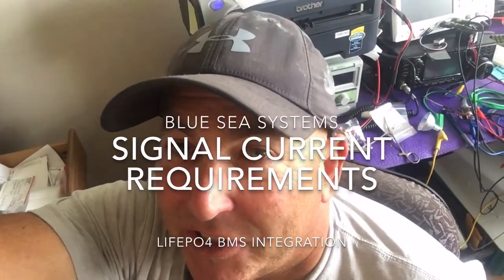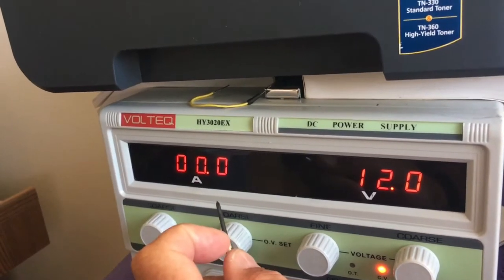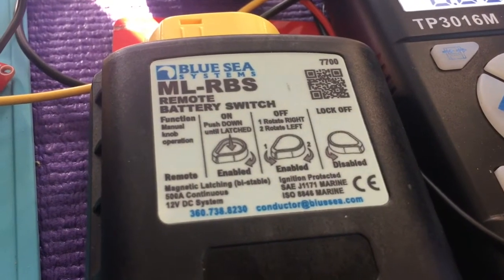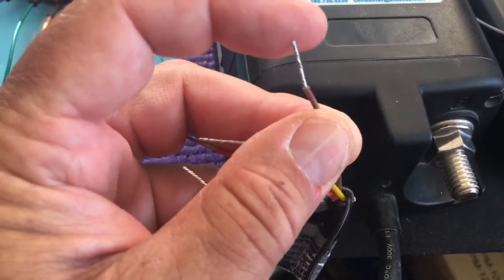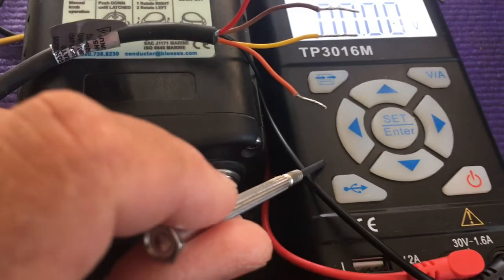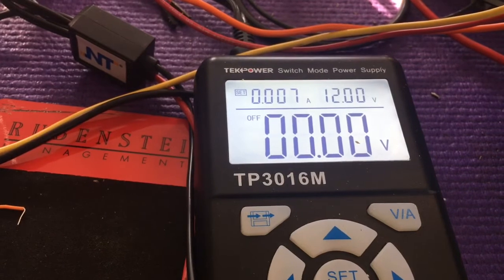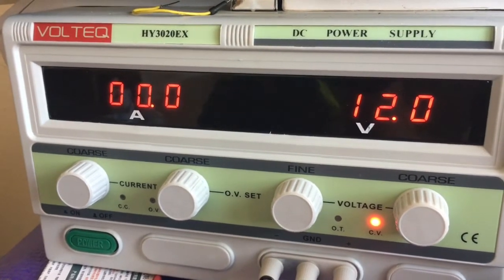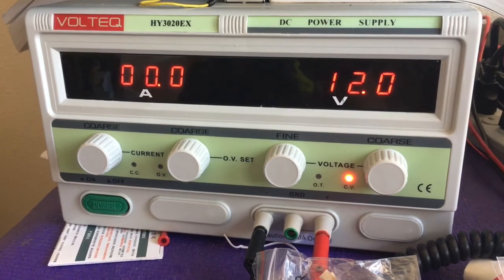Only 7mA is needed to drive signal wires on Blue Sea ML-RBS 7700 Latching Relay for LiFePO4 BMS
This Blue Sea Systems ML-RBS Relay testing gave me the impression that 7mA at 12vdc is all that is needed to drive the release and close signal wires. However, it is necessary to power the red relay wire with about 5 amps. SY Destiny gave me the idea to look at this.

Data Sheet opto isolator ElectroDacus
file:///C:/Users/dannyj/Downloads/TLP187_datasheet_en_20191119.pdf